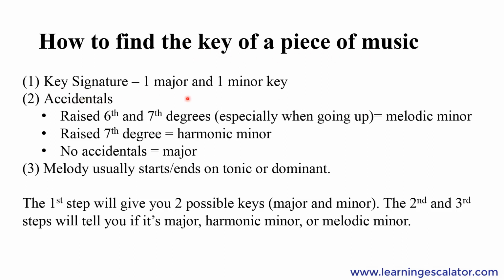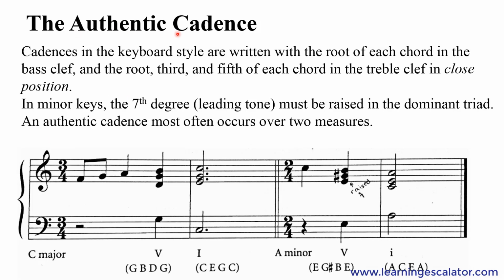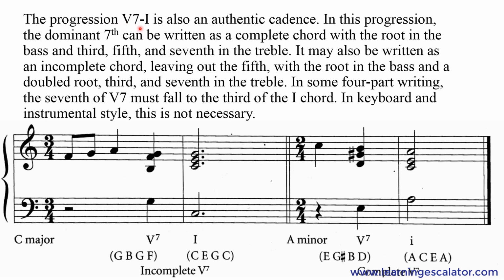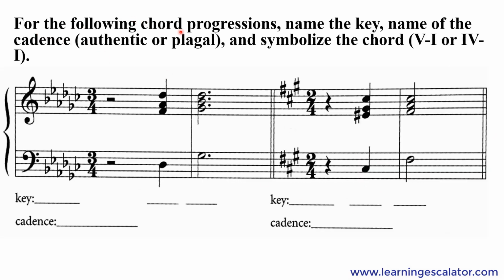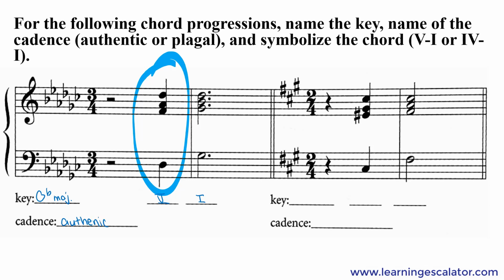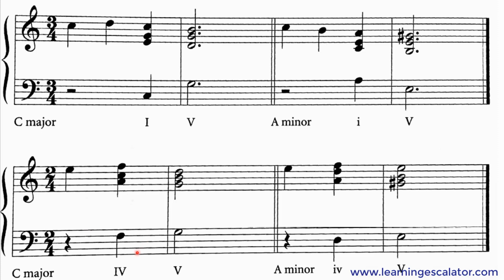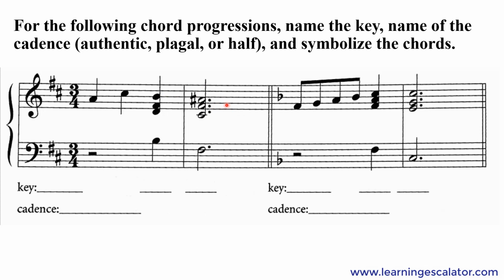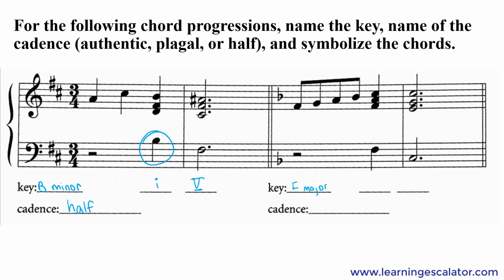RCM Level 5 to Level 8 Music Theory - Class 9 of 14